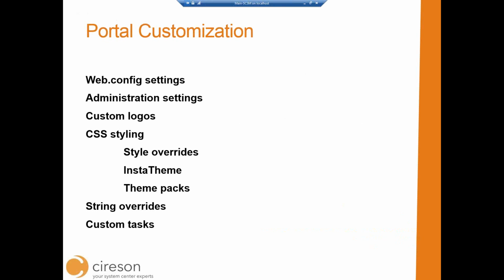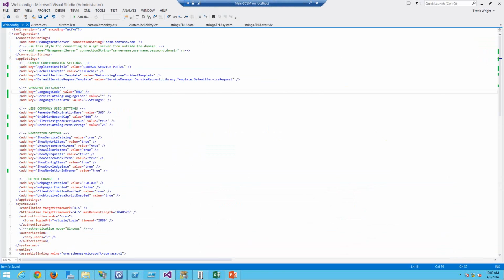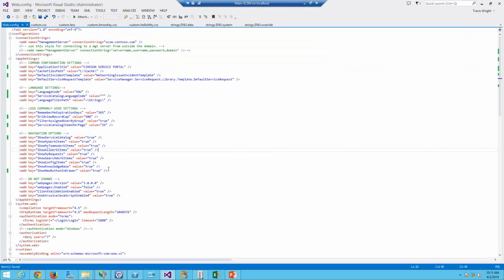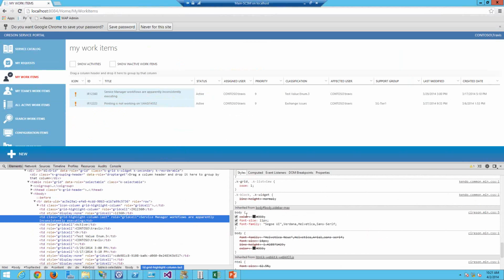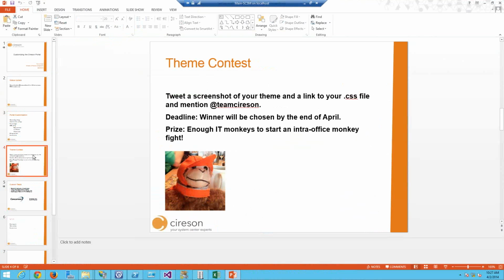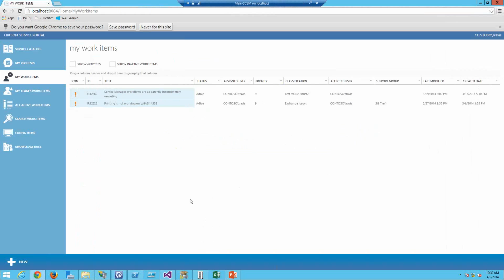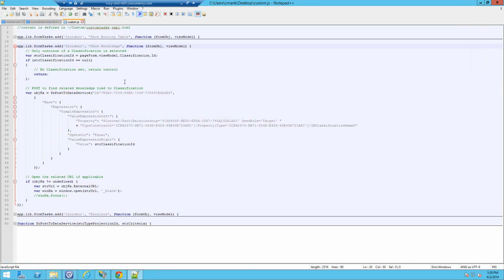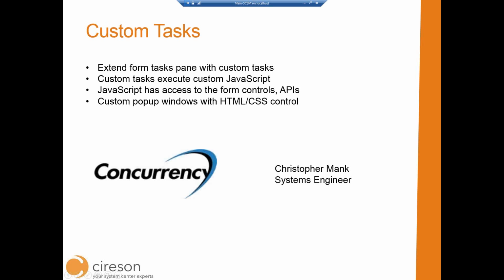Customizing the Self-Service Portal - Webinar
Take a look at the many customizations possible with this reimagined, redesigned, and completely new approach to Self-Service.

Join Cireson's Travis Wright as he reveals how to:

-Customize the style of the portal using CSS.
-Add a custom logo to the login screen and portal header.
-Add custom form tasks.
-Customize the navigation pane options.
-Customize display strings.